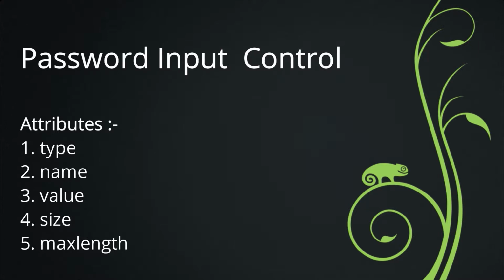HTML Tutorial 18 - Password Input Control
Learn about password input control in HTML